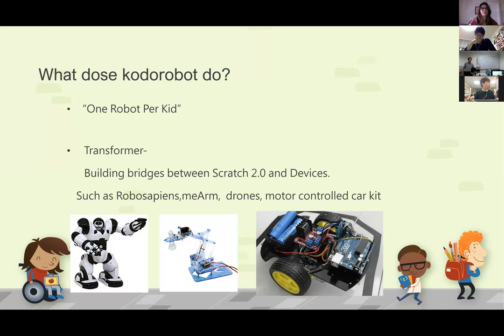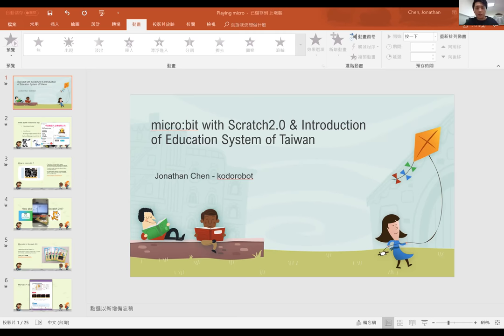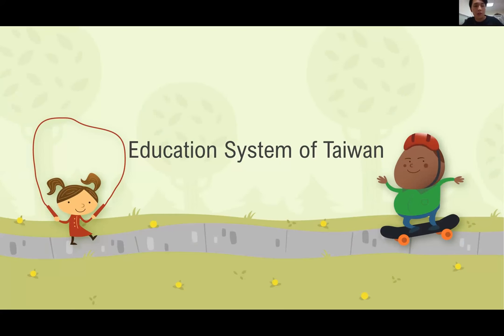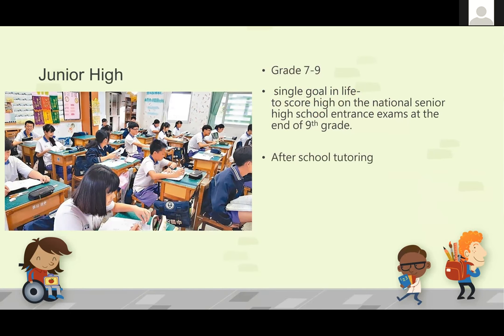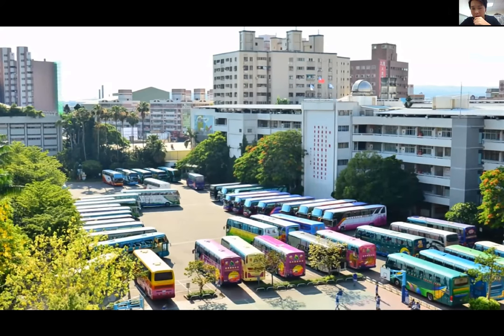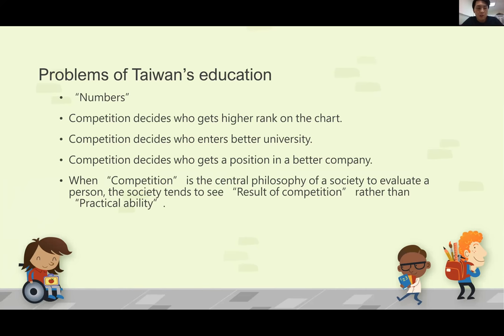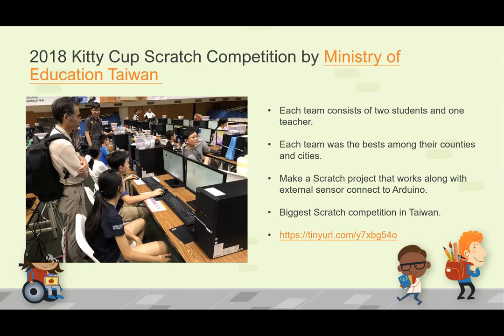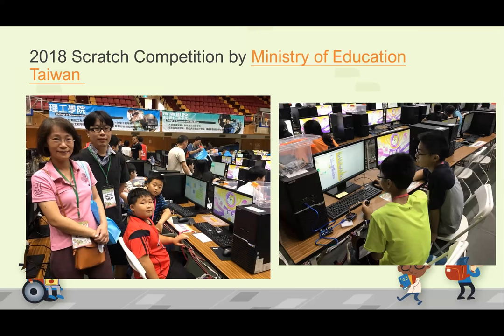# 22 May 19, 2018 - Micro:bit and Scratch at Taiwan Educational System - Jonathan Chen (Taiwan)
Jonathan Chen, (Kodorobot group from Taiwan) talks about the new released school book about Scratch and MicroBit, and about Taiwan Educational System.